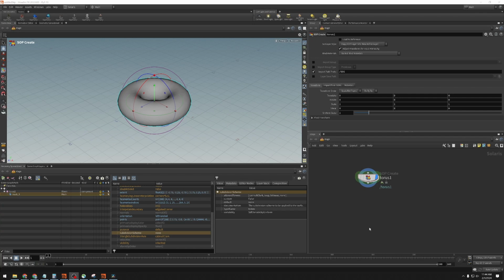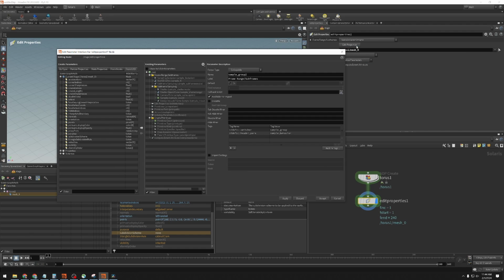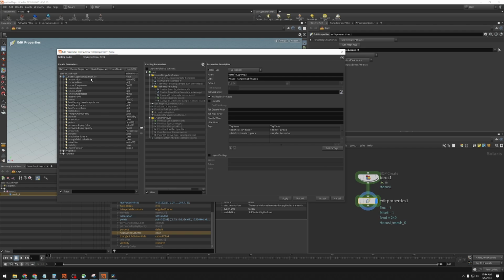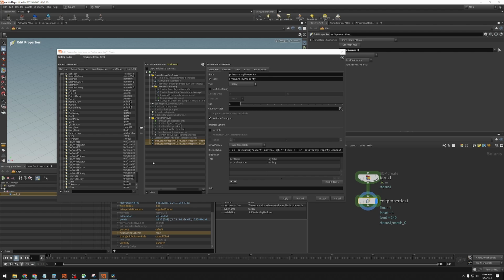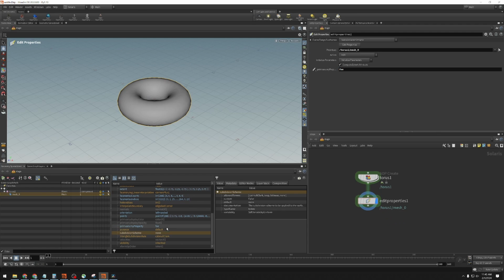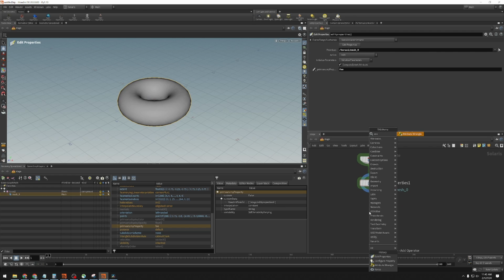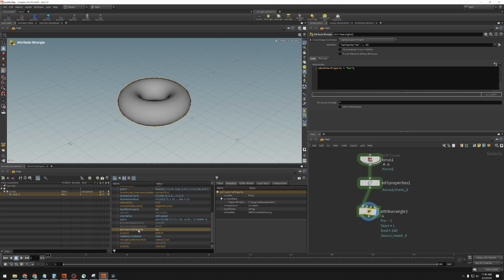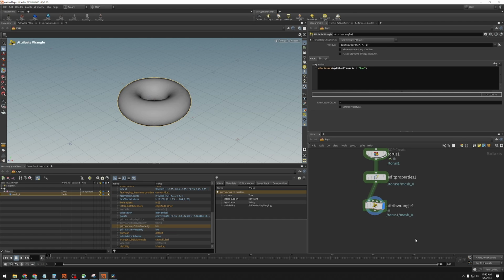Creating Primvars - a Quick Tip for Houdini Solaris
How to create an arbitrary property on a USD primitive using Solaris. Two different methods, one using the Edit Properties LOP and the other using the Attribute Wrangle LOP.